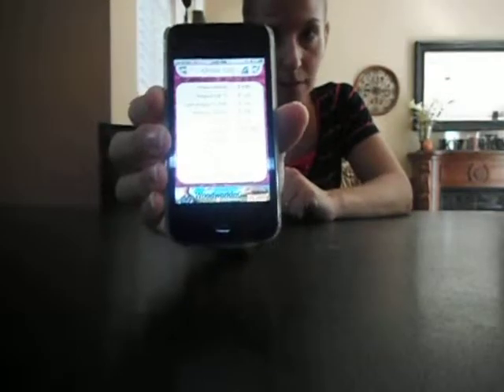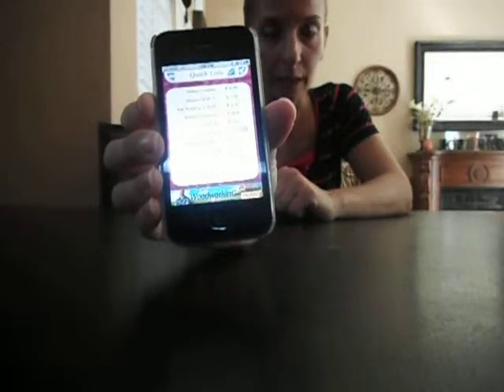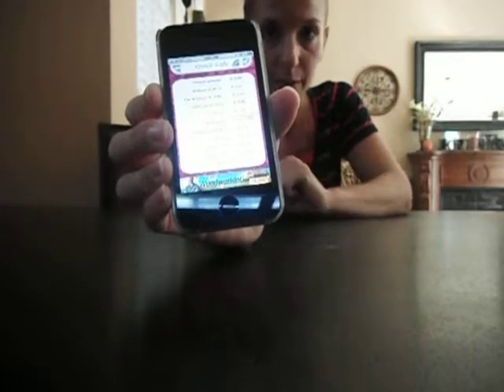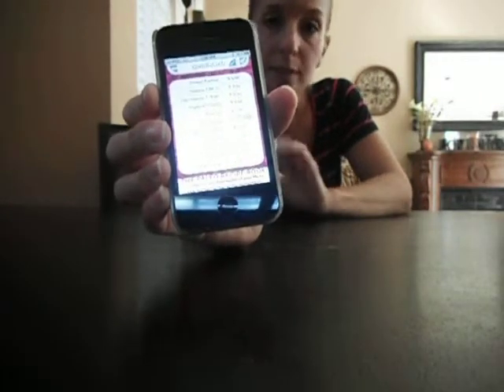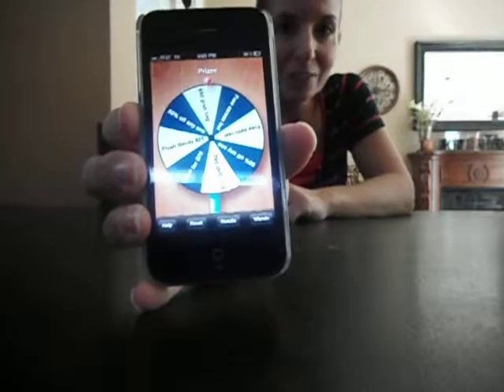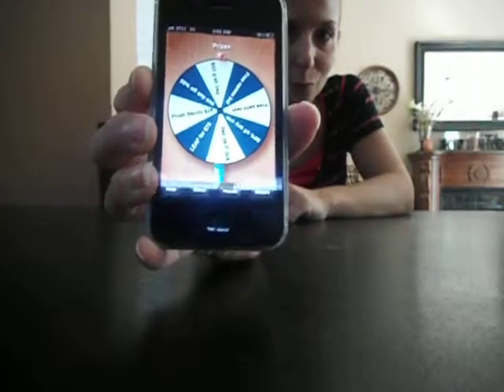Add some FUN apps that will help to make your business BETTER!!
Use a couple of these cool apps for your phone/ Ipad in order to help make ordering easier and even help you get BOOKINGS at your parties!